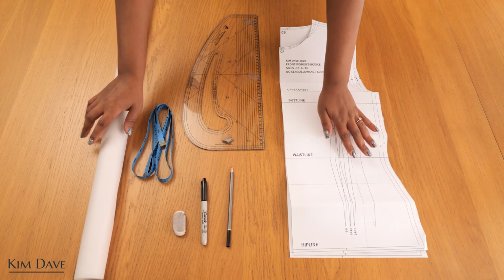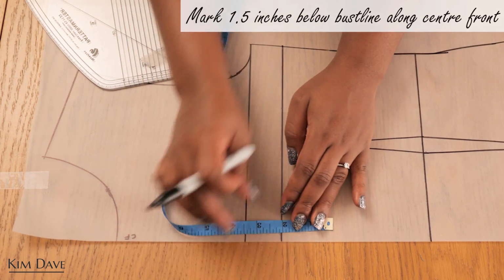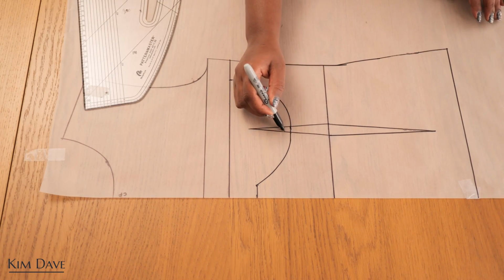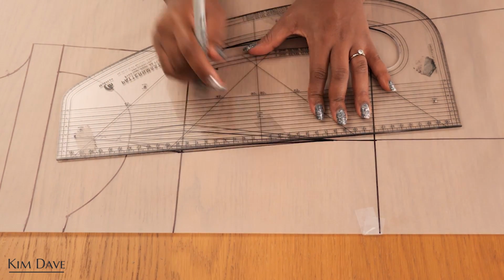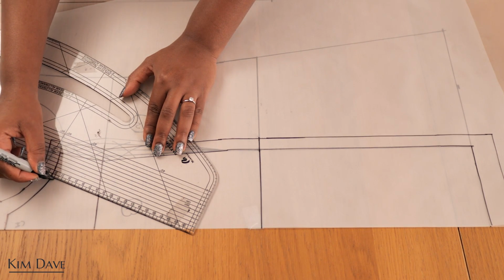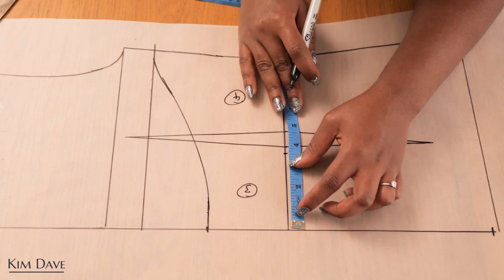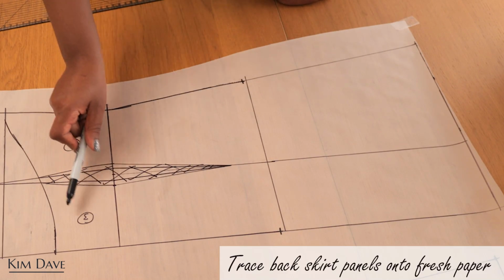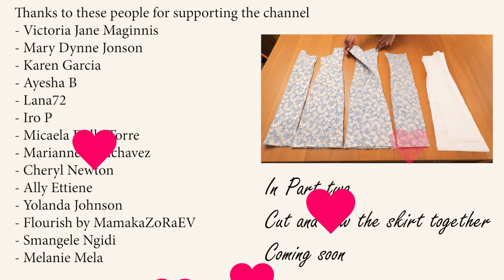DIY Corset Style Skirt Pattern Tutorial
This video is for a corset style skirt pattern tutorial.

 Panasonic g9 with 15mm lens.
Image on left side of thumbnail not mine.